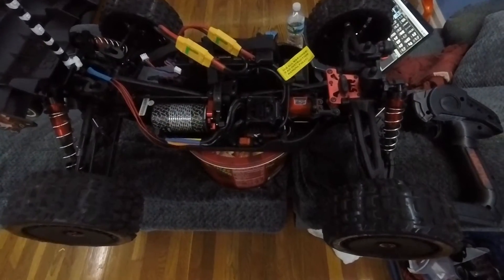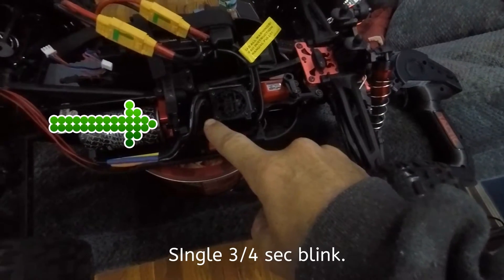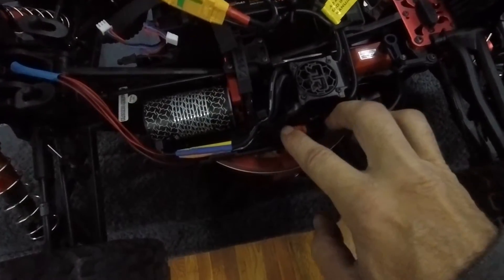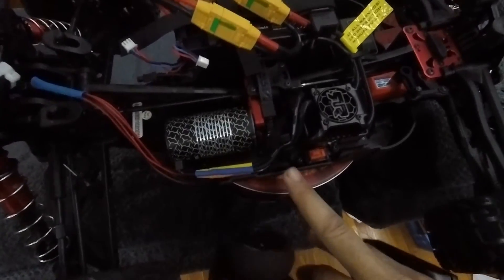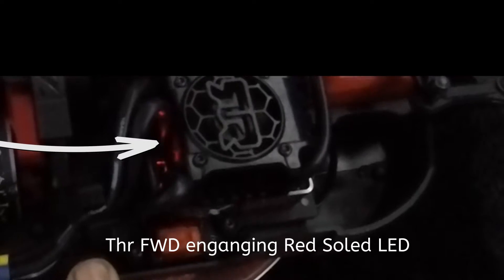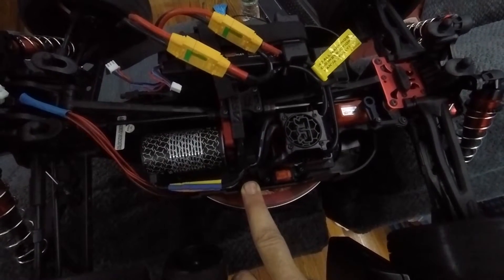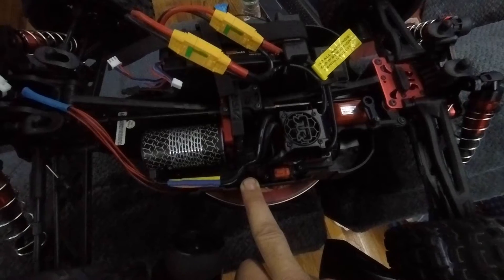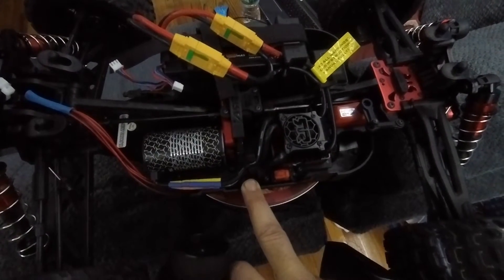Arrma Tailon ESC verification Check out